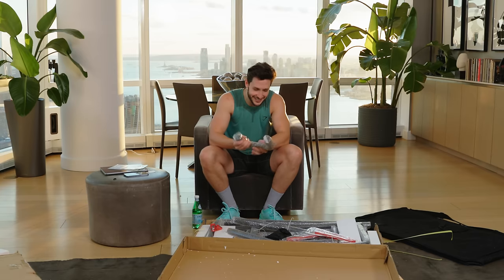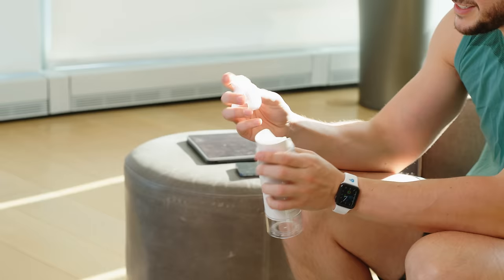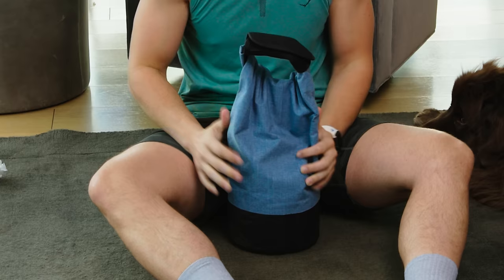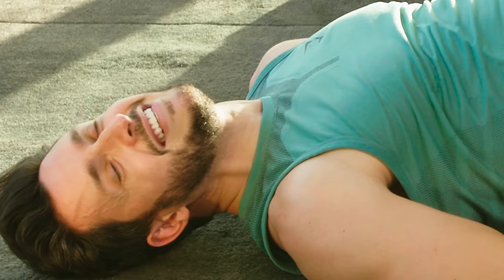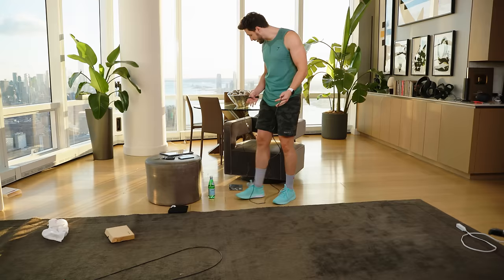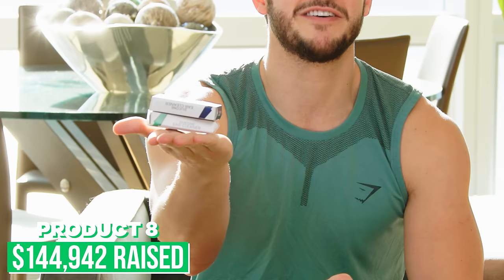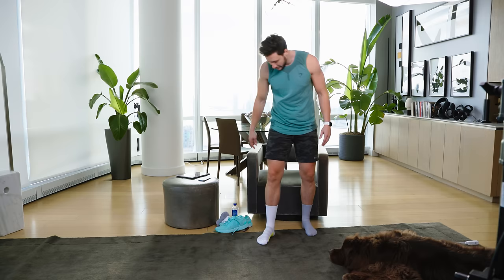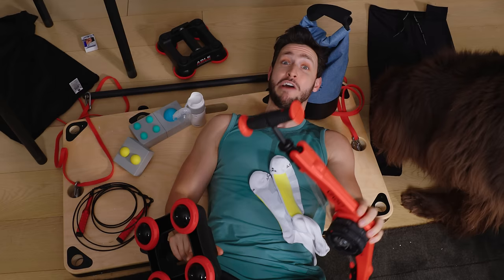The Most Bizarre Kickstarter “Health” Products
Kickstarter, Indiegogo, GoFundMe, and so many other crowdfunding sites are full of fitness and health related products, but whether they are reliable and healthy is anyone’s guess until you actually get these items in your hands. Well that’s where I come in, because I nabbed a bunch of the most funded health-related products from Kickstarter and I’m here to give them my seal of approval… or disapproval. Have you tried any of these? Let me know down in the comments which ones work or you want to try!